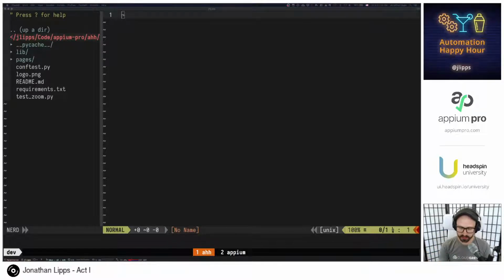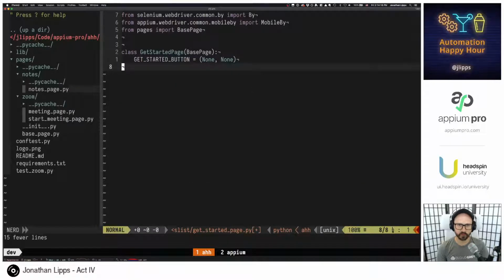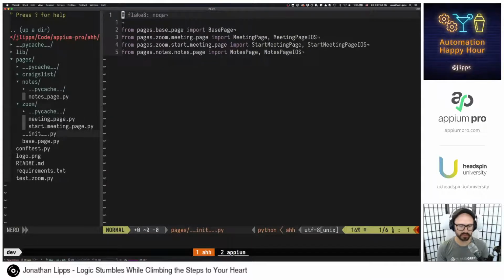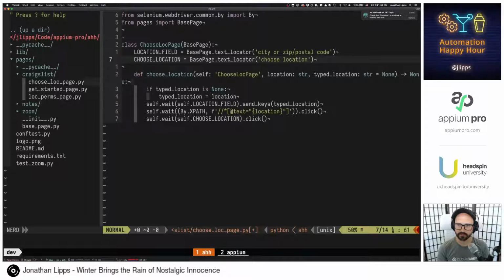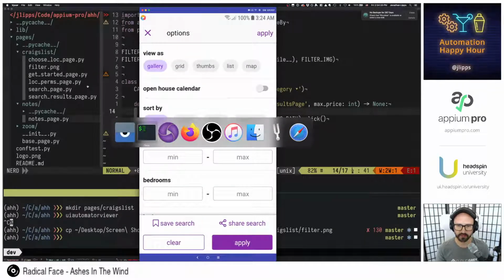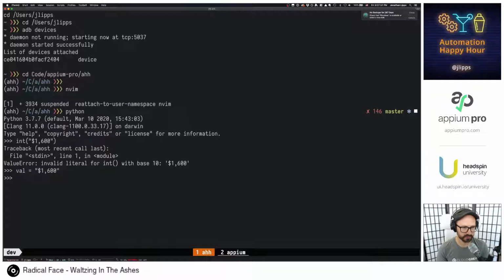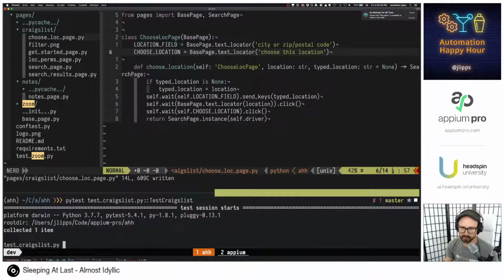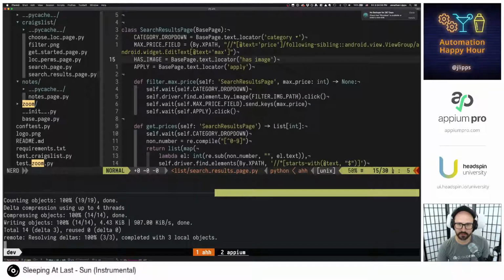Automation Happy Hour with JLipps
Join Appium project lead Jonathan Lipps as he experiments automating apps he's never worked with before!